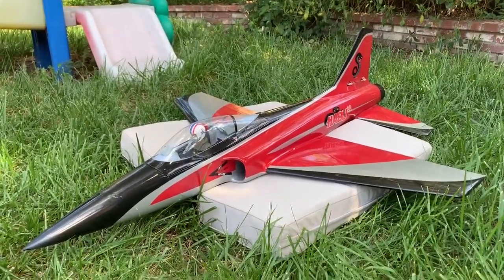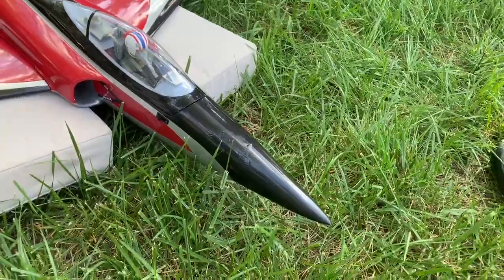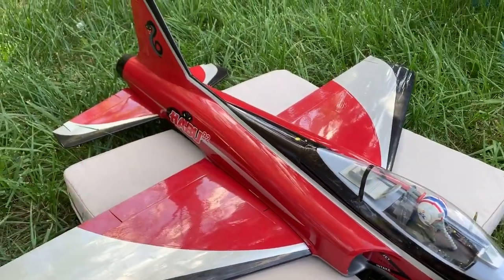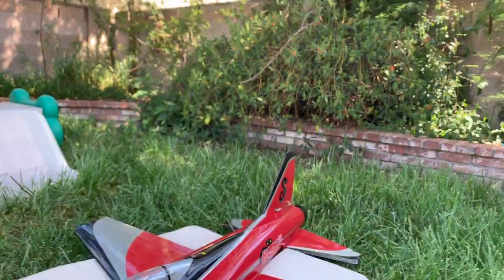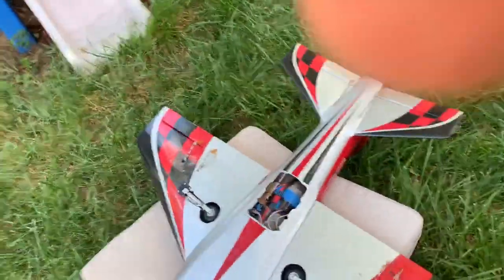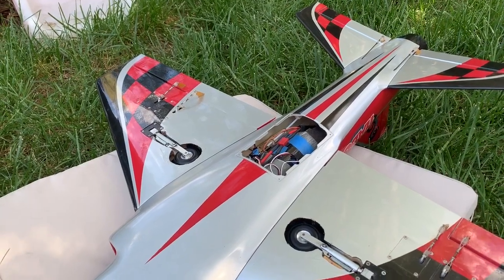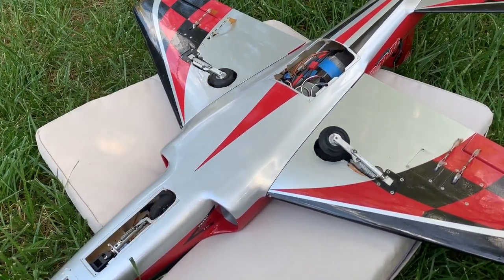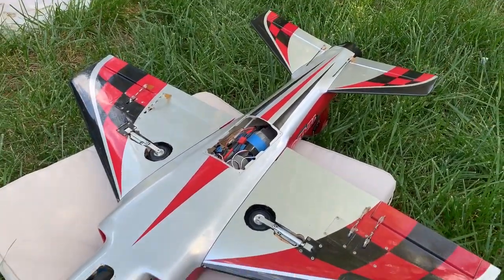E-Flite Habu 32 For Sale: Tamjets 8s TJ80 & Retracts Equipped